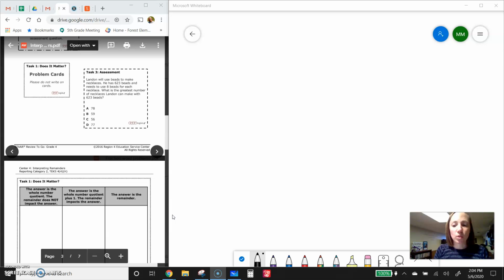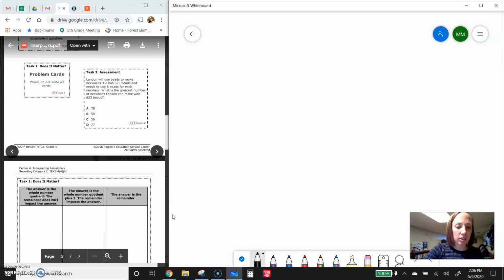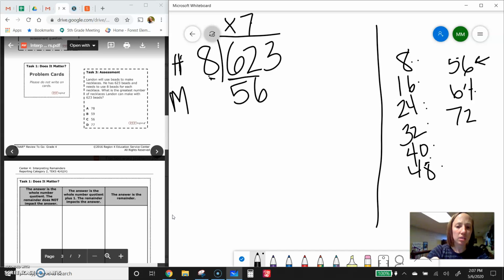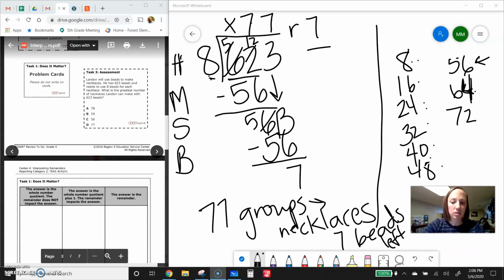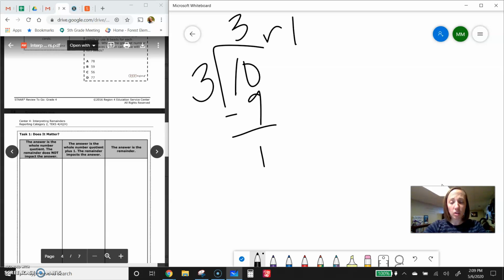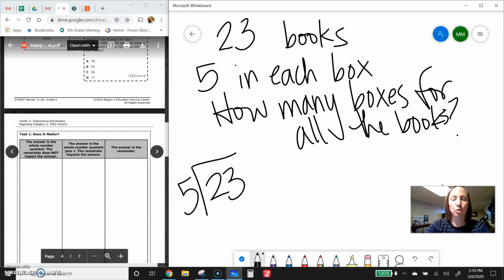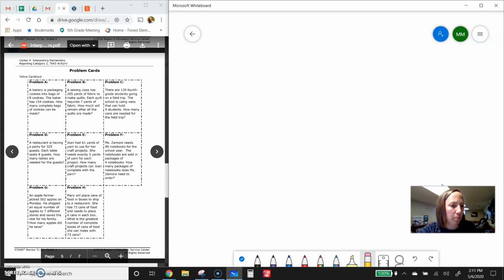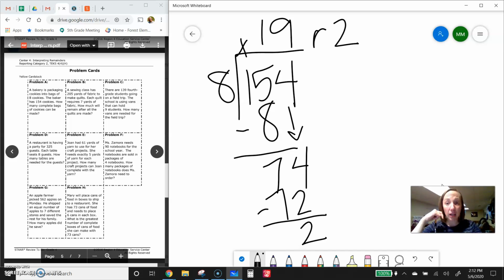Interpreting Remainders Video